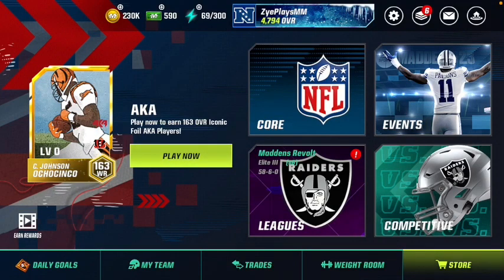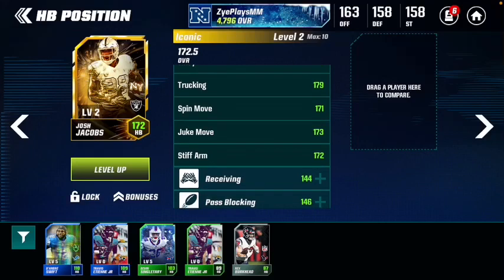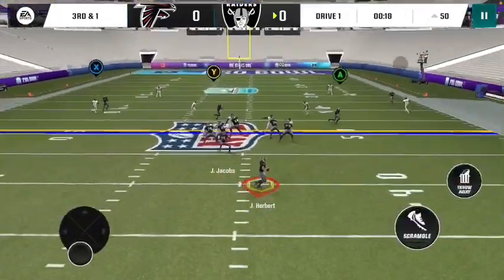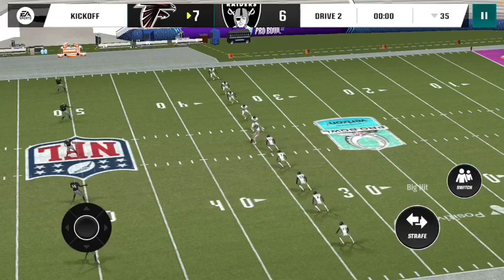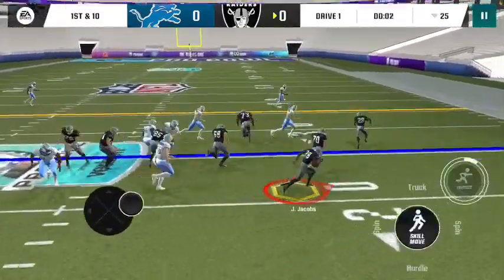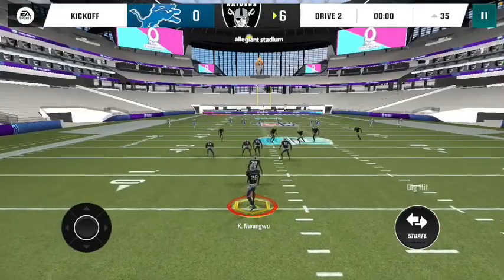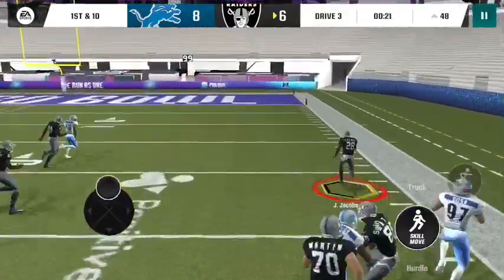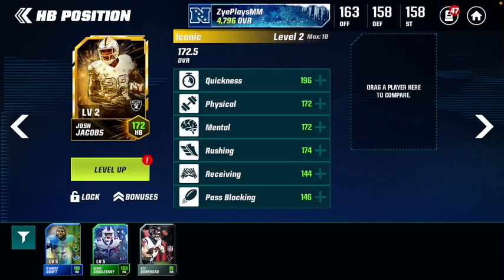Josh Jacobs Is Him! | Best Running Back In The Game! - Madden Mobile 23